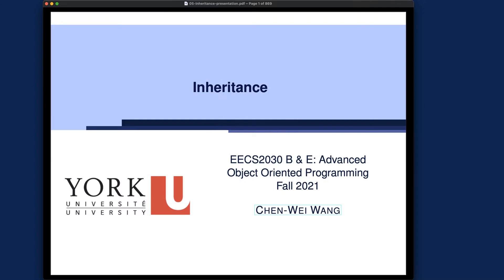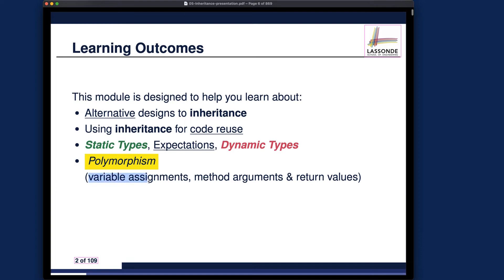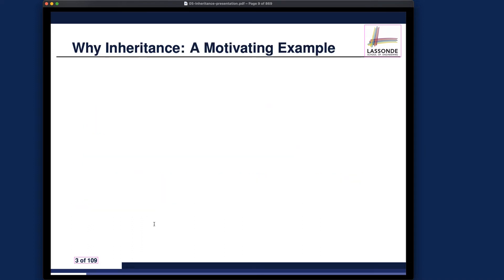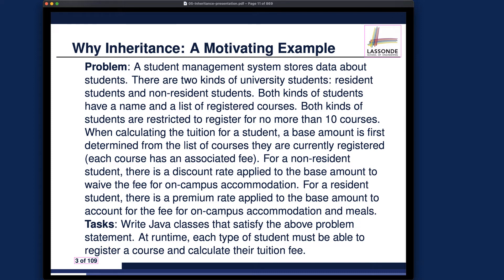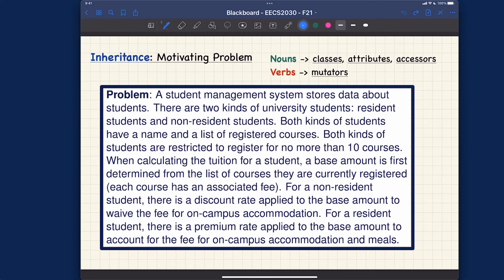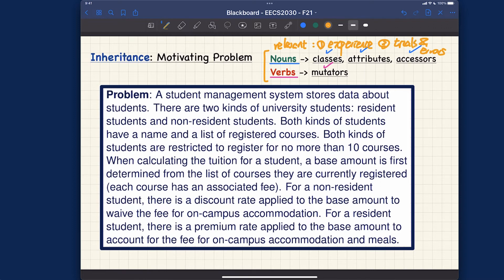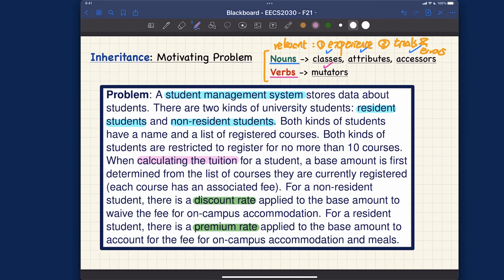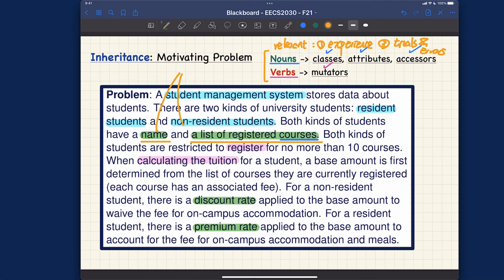[HD] EECS2030 F21 - Lecture 5 - Part A1 - SMS: from Requirements to Design